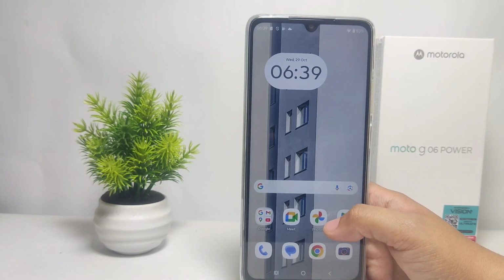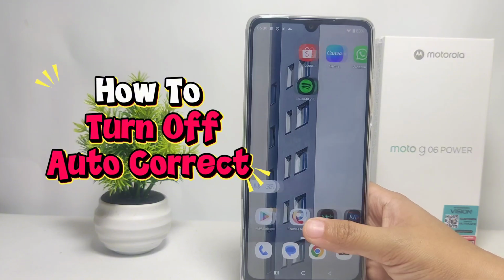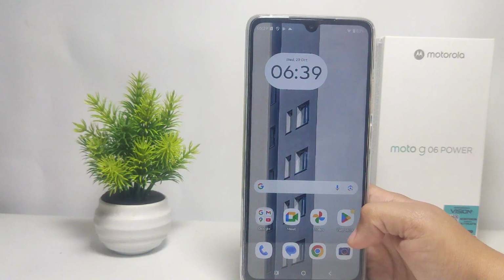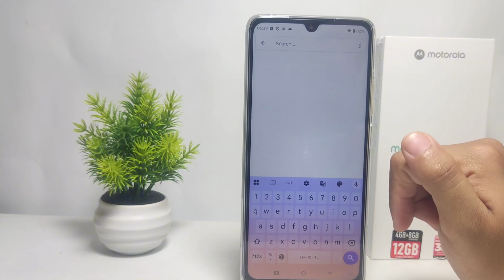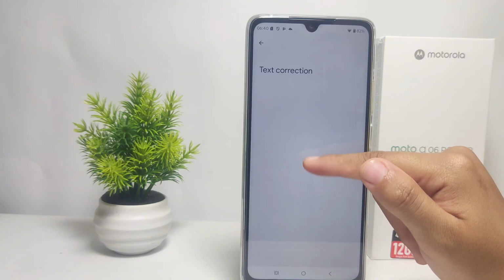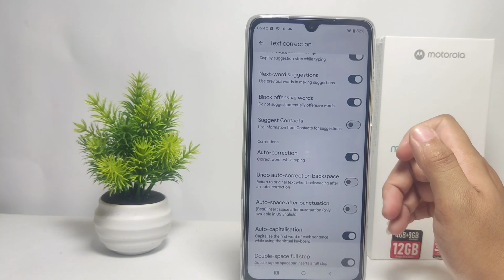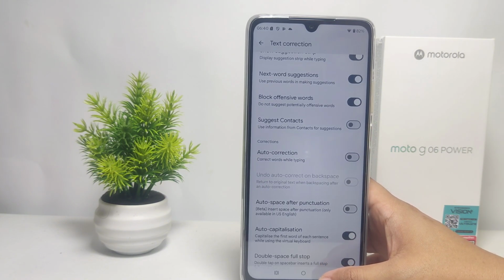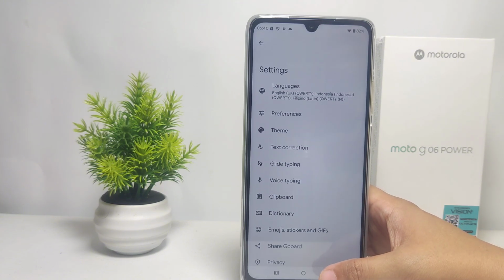How To Turn Off Auto Correct On Motorola G 06 Power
This video is relevant:
turn off auto correct on motorola g 06 power
turn off auto correct on motorola
g 06 power
how to turn off auto correct
tutorial turn off auto correct on motorola g 06 power
unactivate auto correct on motorola g 06 power
tutorial turn off auto correct on motorola
how to turn off auto correct motorola